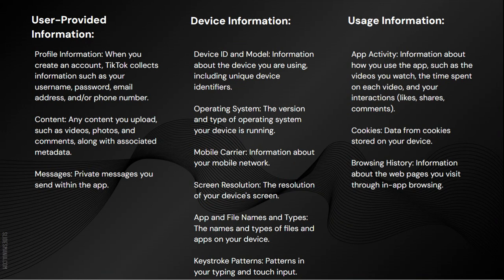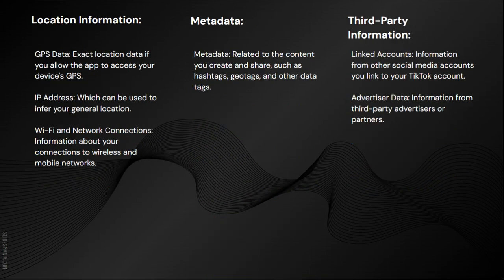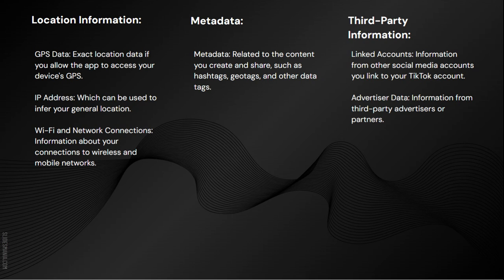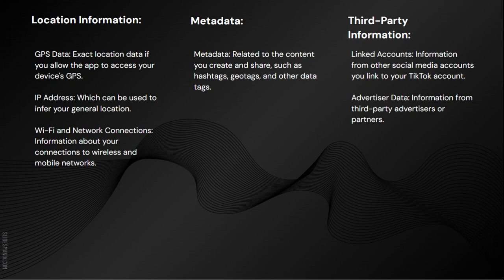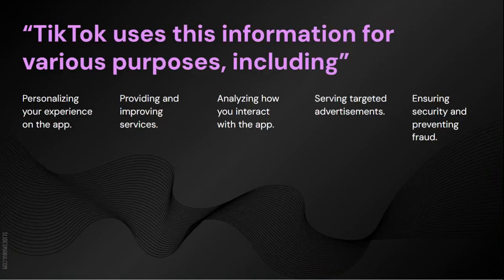Week 4: Tiktok Data Collection